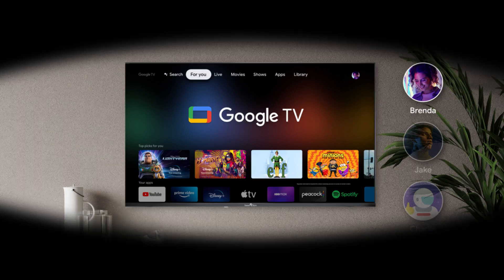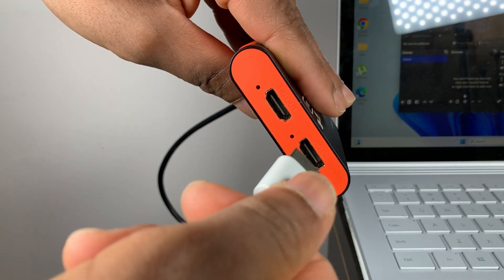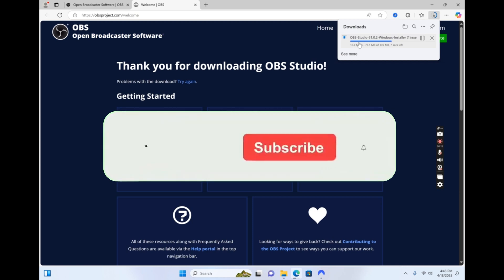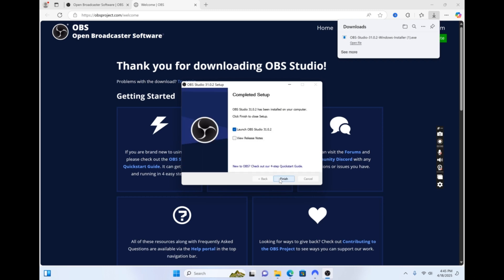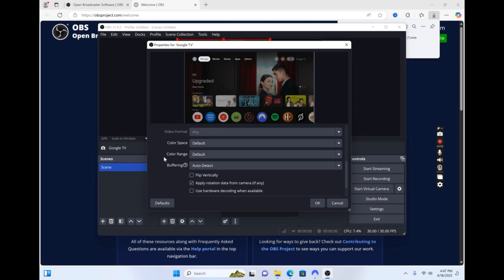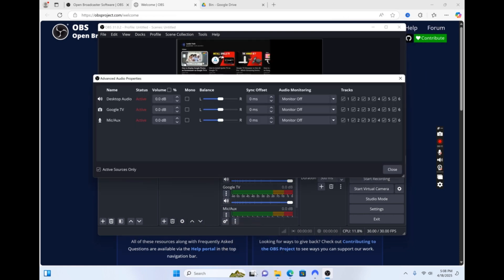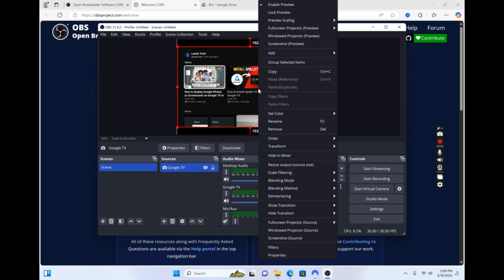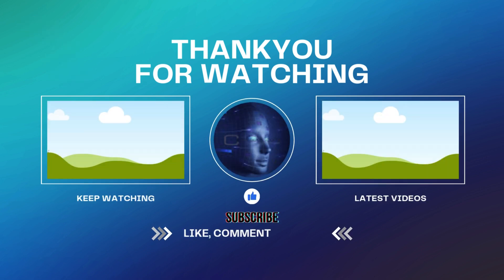How to Setup Google TV on Laptop in 2025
USB Capture Card

In this video, we’ll show you how to set up Google TV on your laptop in 2025! If you’re looking to enjoy your favorite shows and movies on a bigger screen or want to access Google TV’s features from your laptop, you’re in the right place.

🔧 What You’ll Learn:
- Step-by-step instructions for setting up Google TV on your laptop
- Tips for optimizing your viewing experience
- How to navigate the Google TV interface
- How to setup Google TV with OBS

Join us as we dive into the latest technology and make your entertainment experience seamless and enjoyable.